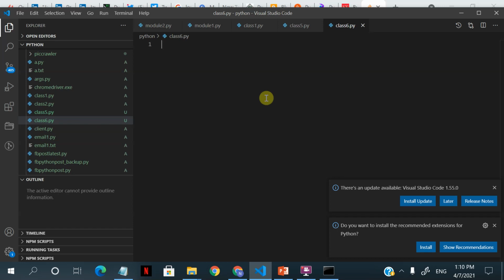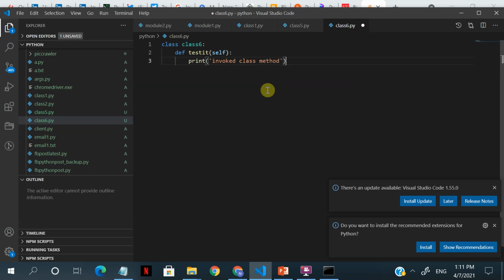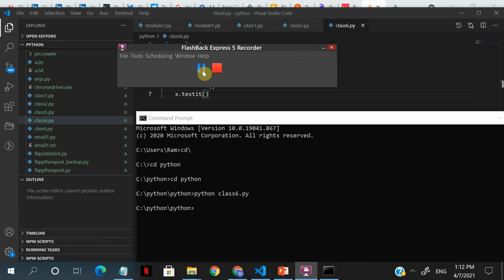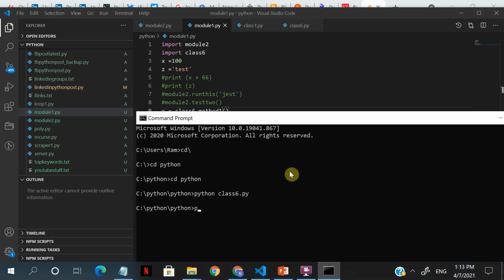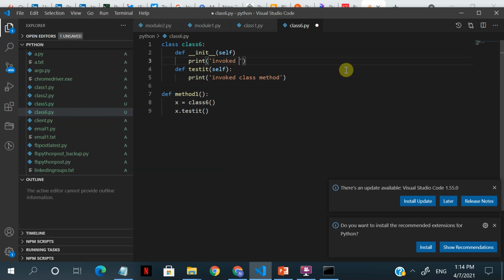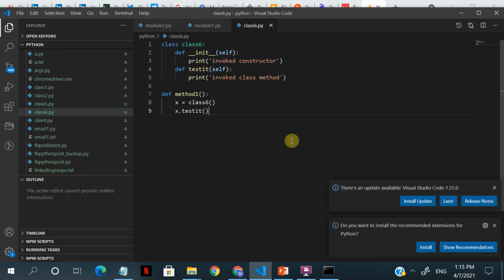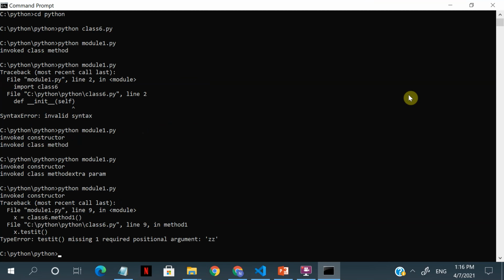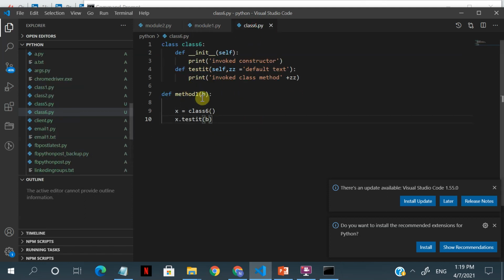Python Fundamentals – How to Create and Use Modules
📦 Learn to create and import Python modules. Organize your code, reuse functions across files, and understand namespace.

⏱️ TIMESTAMPS
0:00 – What is a module?
1:00 – Creating a .py file as module
2:30 – Importing modules (import, from, as)
4:00 – Using __name__ == '__main__'
5:30 – Organizing code into packages

- How to split large programs into modules
- How to import specific functions
- How to avoid namespace collisions
- How to build reusable libraries